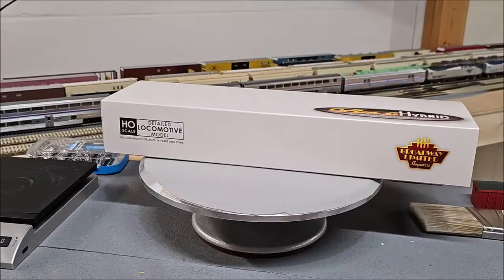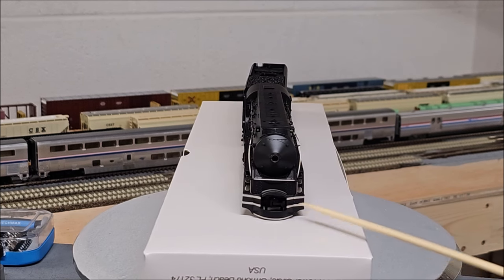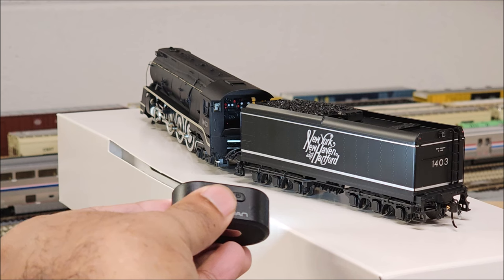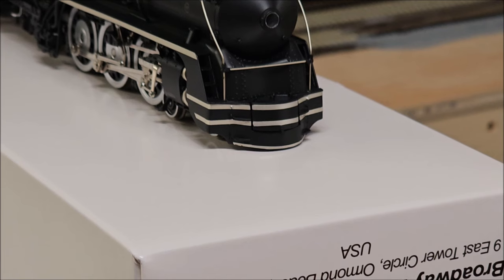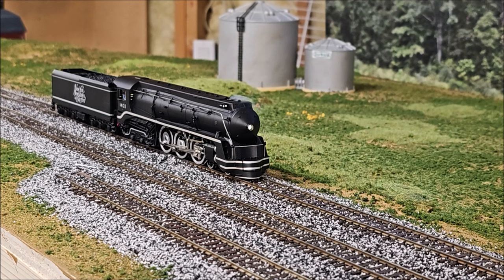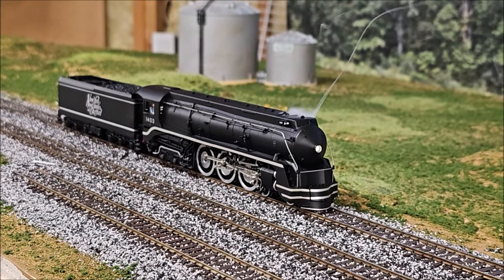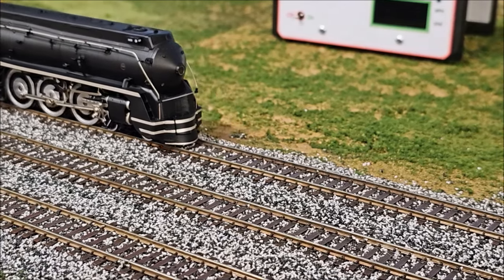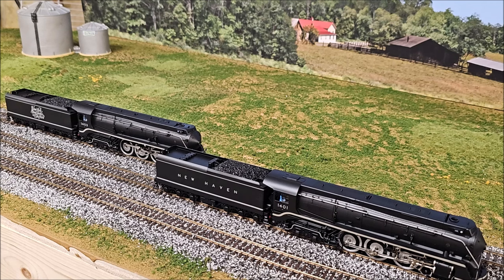Classiest Streamline Loco? Review: New Haven I-5 from Broadway Limited DCC Paragon4 BLI Brass Hybrid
🚂 Embark on a journey of elegance with the Broadway Limited New Haven I-5 Steam Locomotive! 🔍 Discover the classiest and most streamlined steam experience with DCC Paragon 4 technology and the BLI Brass Hybrid Line. 🌟 Join us for a close-up look at this masterpiece that combines classic charm with cutting-edge features. All aboard for a first-class ride into the world of model railroading! 🛤️ ModelTrains SteamLocomotive BroadwayLimited TrainEnthusiast"

Timestamps:

0:00 Intro
0:39 Unboxing
2:33 Details and 360
8:21 Weight
8:34 NMRA Wheel Gauge Test
9:04 Startup & Operation
13:09 Slow Speed Test
15:00 Lighting Features in the Dark
15:22 Pull Test
15:43 Coupler Height Test & Dummy Coupler
16:37 Recap
18:09 Runby

Promotional disclosure:  Items in reviews are often discounted through manufacturers websites, online retailer websites, are rarely provided and sometimes a mix.  A review of products as a whole resulted in the products being considered discounted because of the circumstances of procurement.